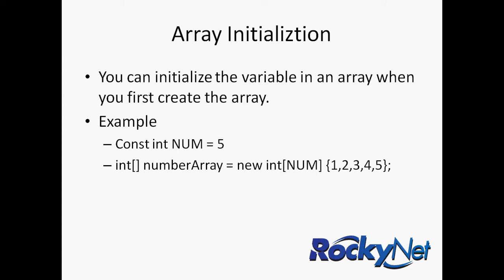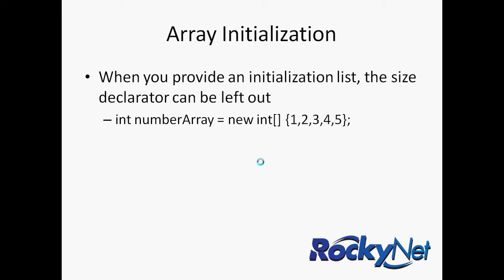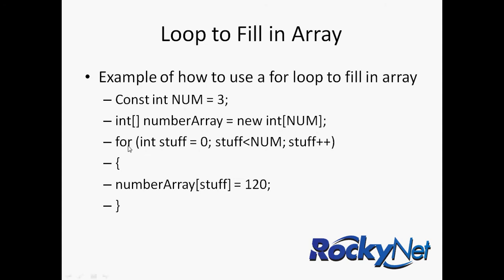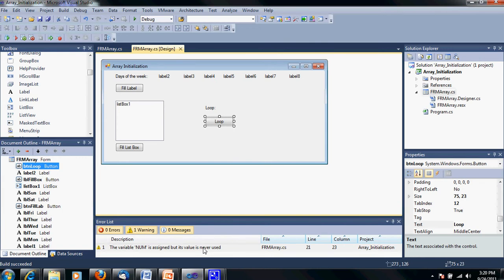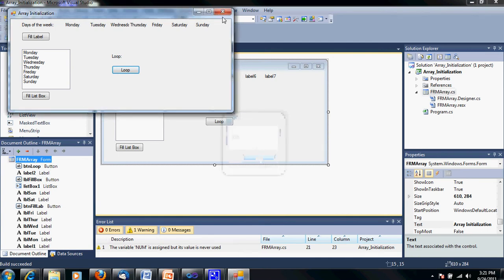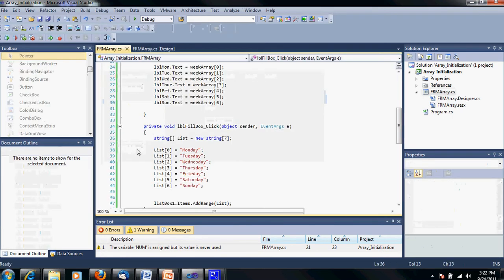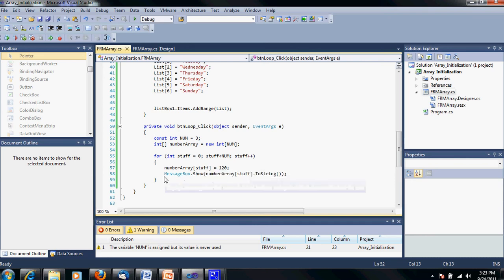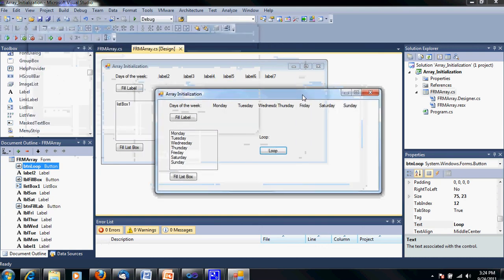Array Initialization and loops